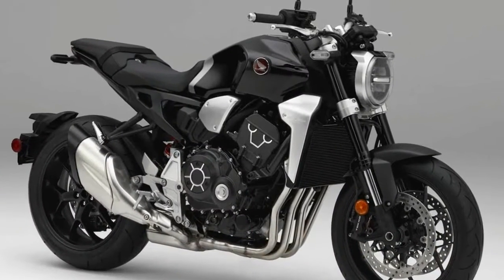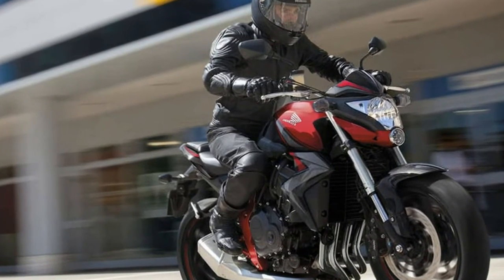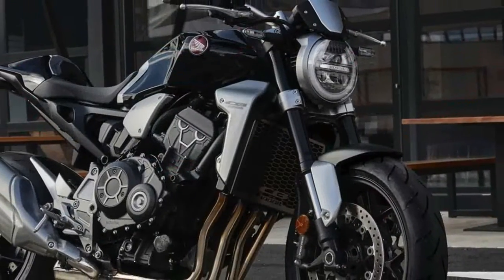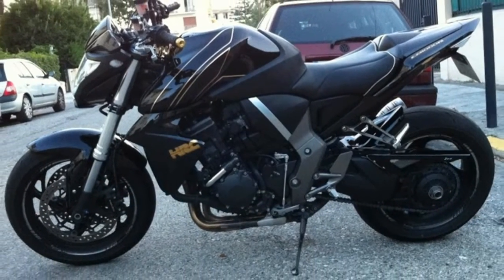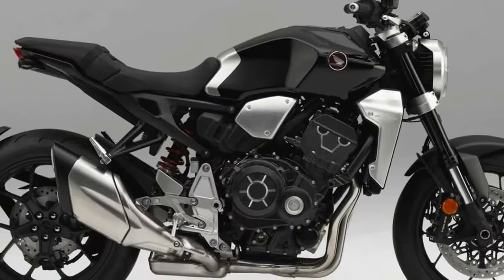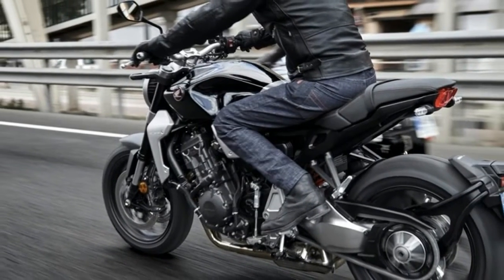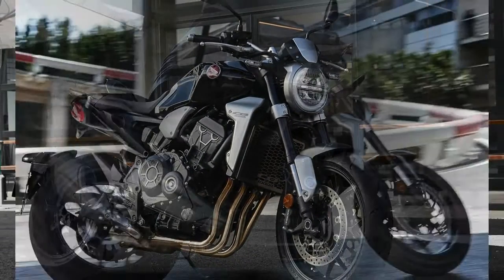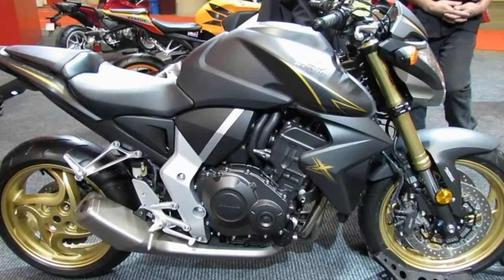Otto Bike - Hot News!! Motorcycle CB1000R Sport Motorcycle 2019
Otto Bike - Hot News!! Motorcycle CB1000R Sport Motorcycle 2019-Honda showed the Neo-Sports Cafe Concept at the recent Tokyo Motor Show and then unveiled the production version of that bike, the 2018 CB1000R, at EICMA. This bare-bones sportbike is still powered by the same liquid-cooled, DOHC, 998cc (75mm bore, 56.5mm stroke) inline-four that was used in the previous model, but said engine now produces 20 more horsepower?145 hp at 10,500 rpm?and 76.7 pound-feet of torque at 8,250 rpm with a much-flatter curve.

██████ GET DAILY UPDATES! NOW! ██████